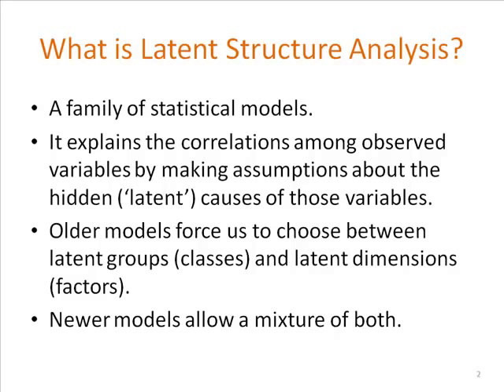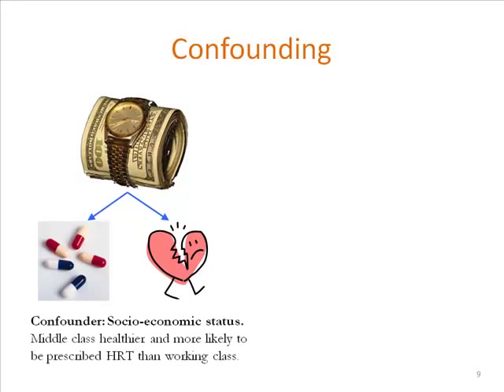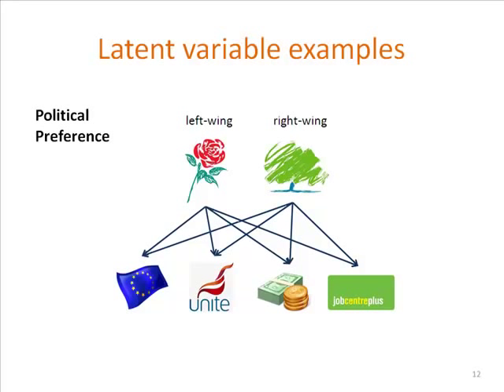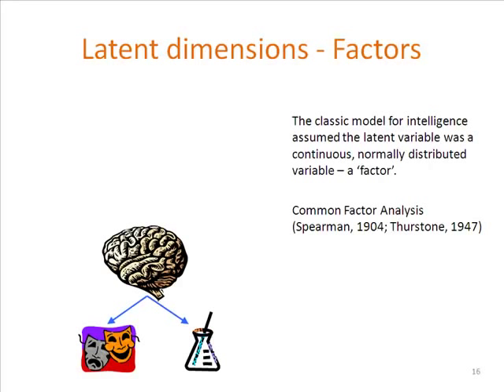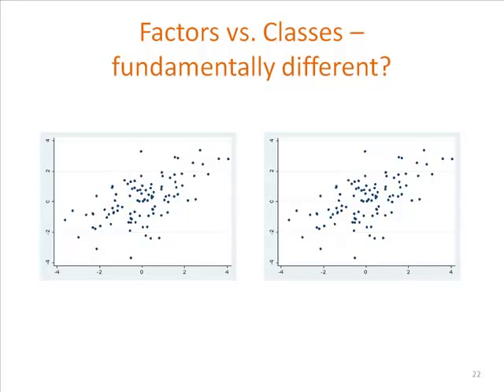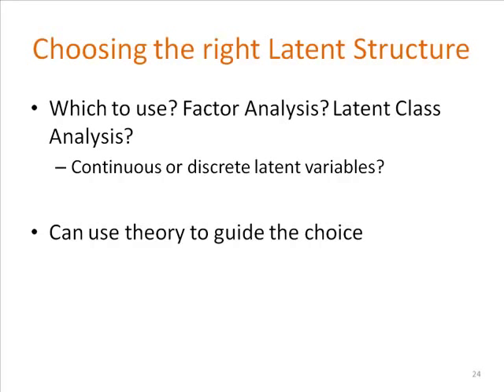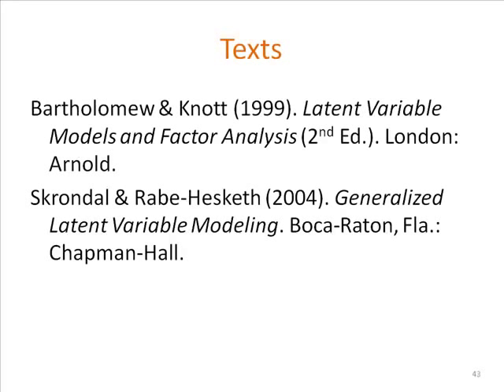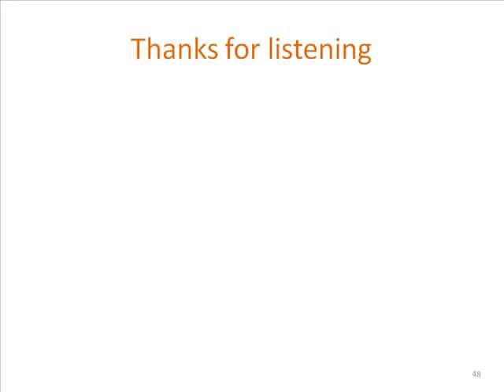What is Latent Structure Analysis? by Nick Shryane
Sometimes the things we want to study can't be observed directly, in which case we can call them latent variables. This talk introduces the concepts behind these more flexible, generalized latent variable models that can be used to explore the structure of latent variables.